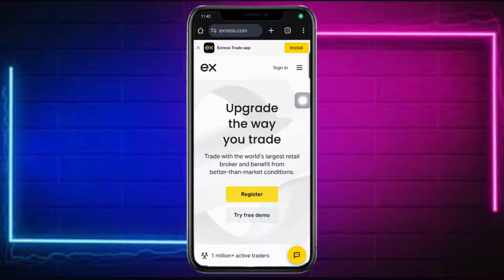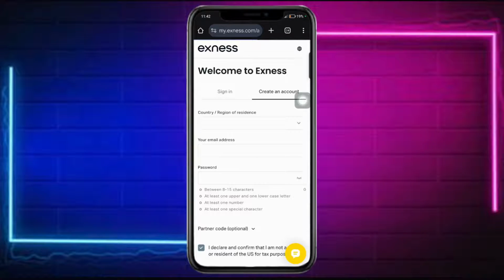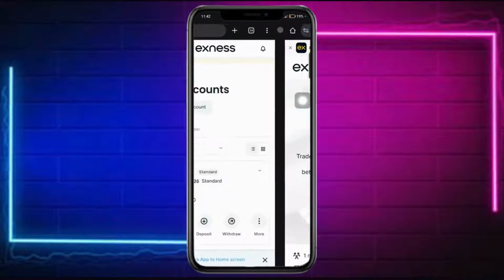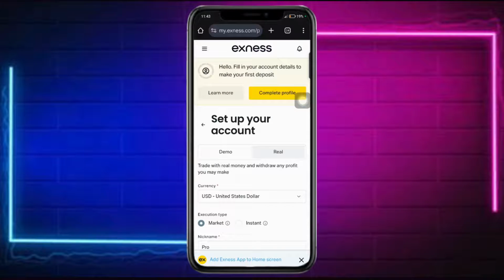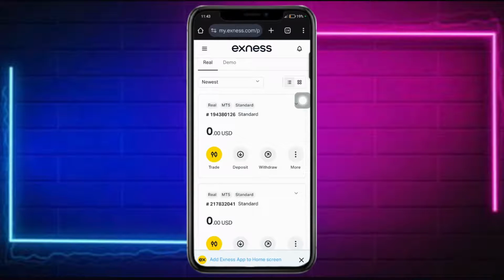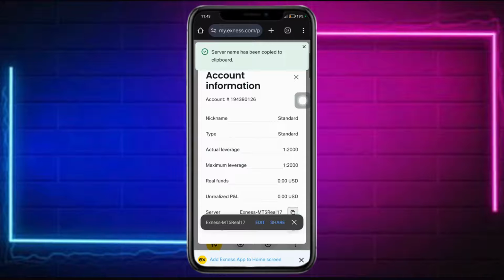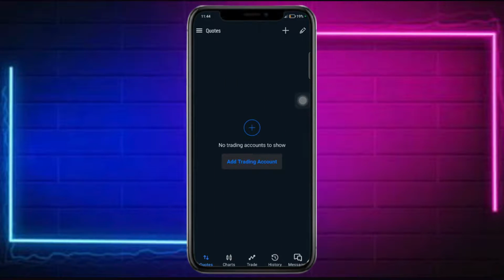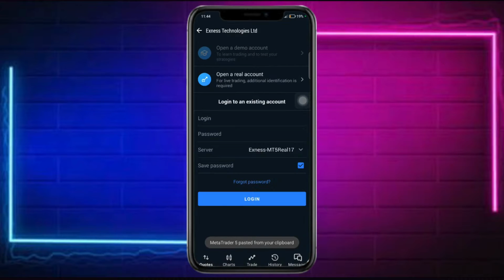How to Connect Exness to MetaTrader 5 -Complete Setup Tutorial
This video shows you how to connect your Exness account to MetaTrader 5 quickly and easily. Whether you’re a beginner or an experienced trader, this step-by-step guide will help you link your account, configure settings, and start trading without hassle